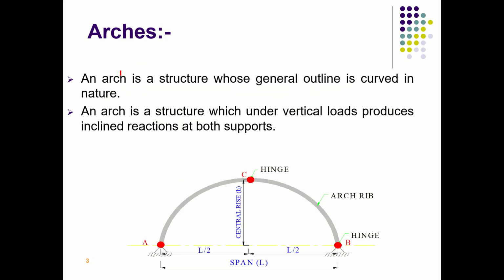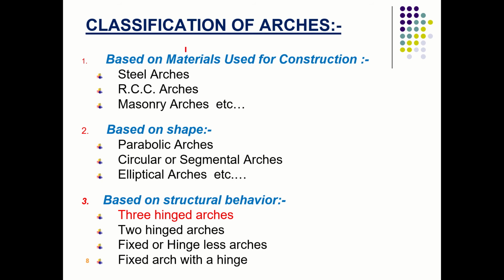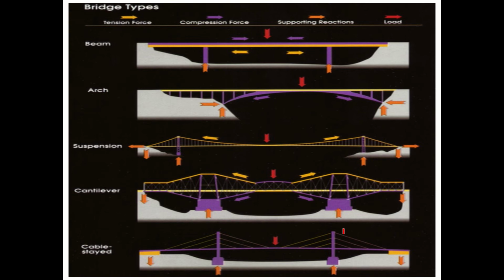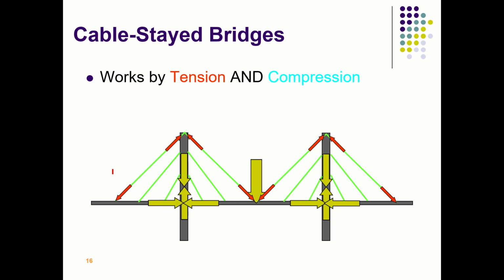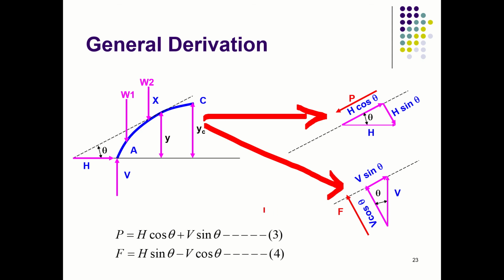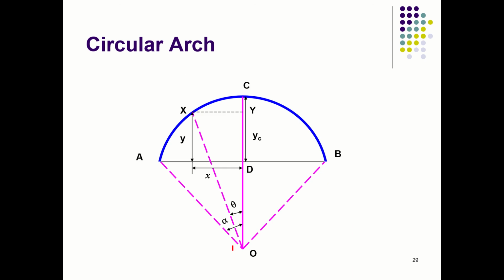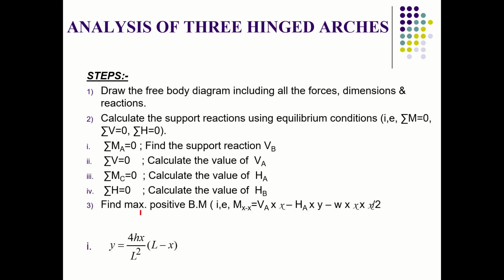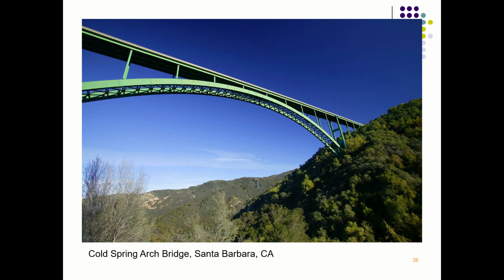Arches 01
Introduction to Arches